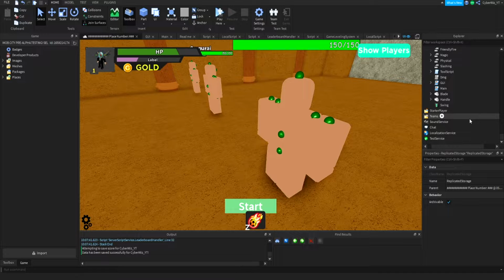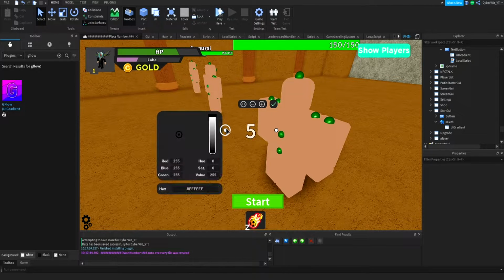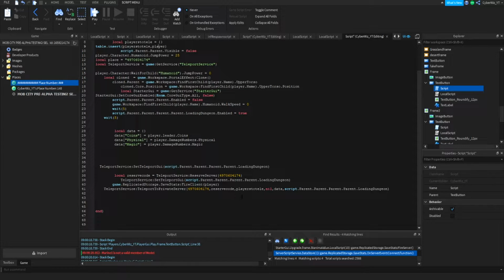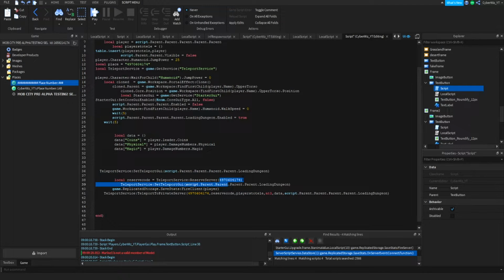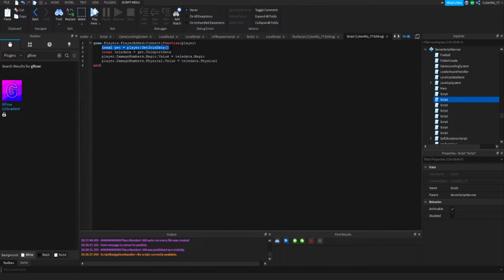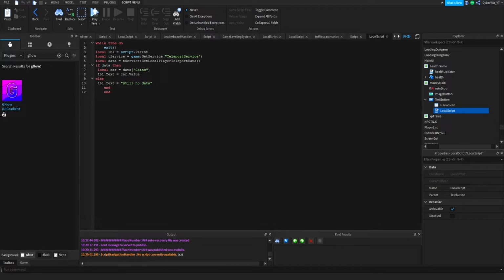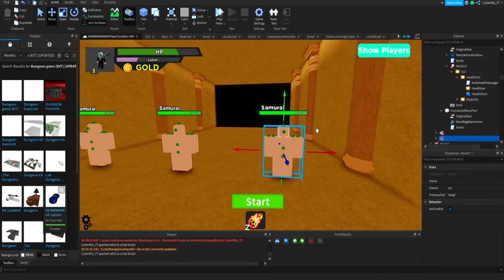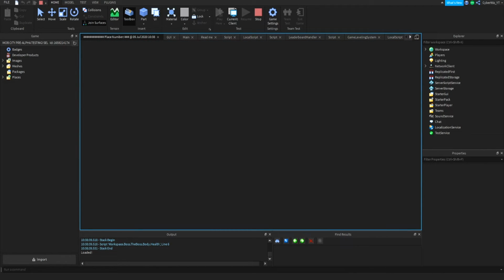How To Make A Roblox Dungeon Game Part 6: Full Kit